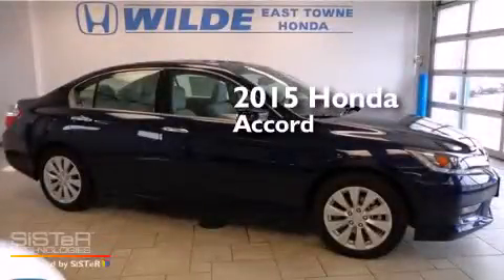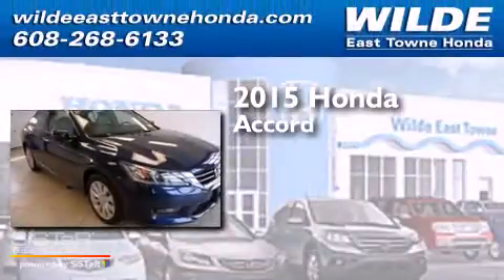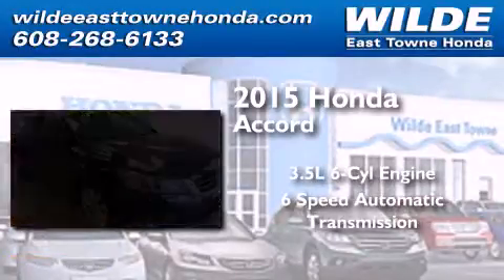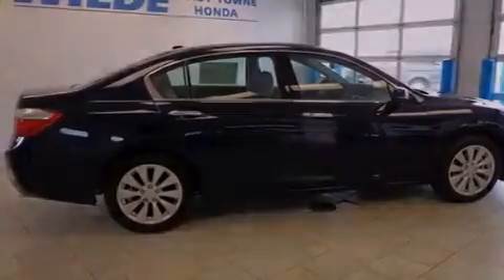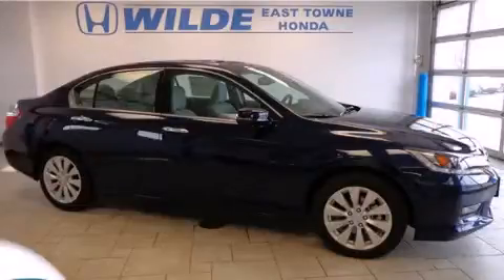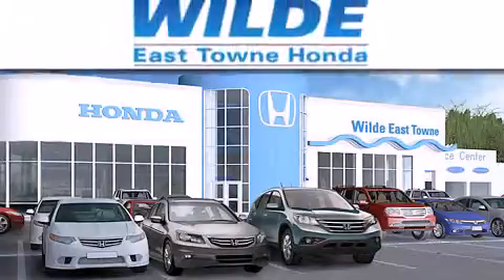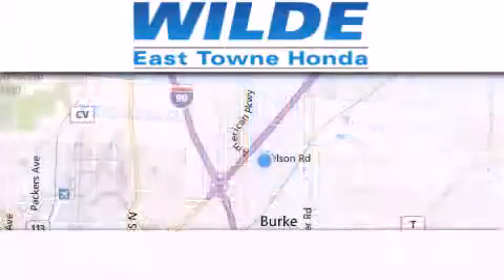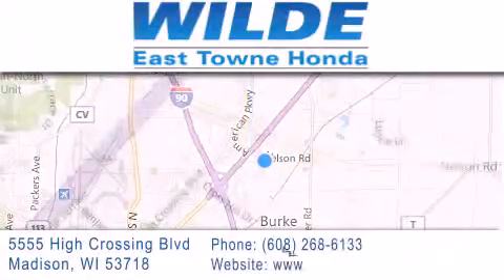2015 Honda Accord Fond du Lac WI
We have been honored to serve the Madison WI area , we promise that your experience at our dealership will exceed your expectations ! Year : 2015 Make : Honda Model : Accord Engine : 3.5L V6 Trans . : Automatic 6-Speed Exterior : Obsidian Blue Pearl Miles : 10 Interior : Gray w/Perforated Leather-Trimmed Seats Stock : 15089 Wilde East Towne Honda 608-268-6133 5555 High Crossing Blvd.